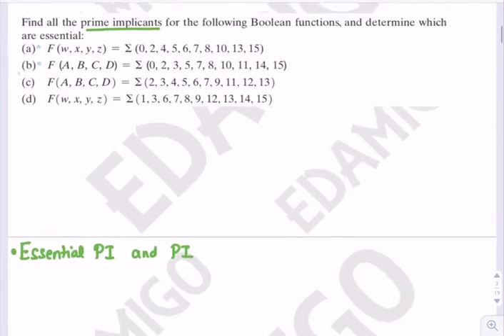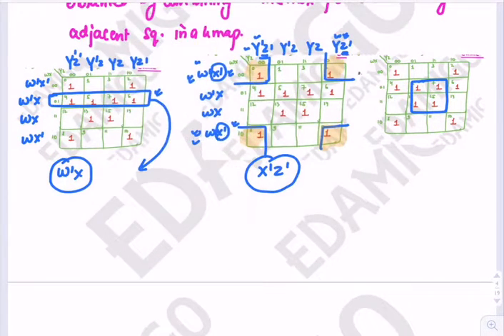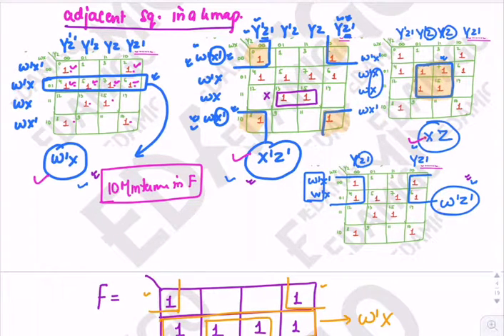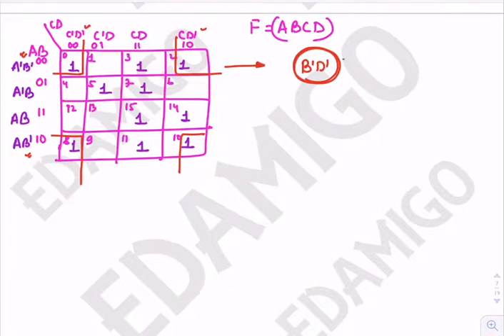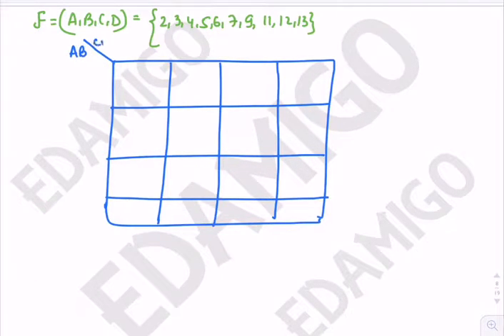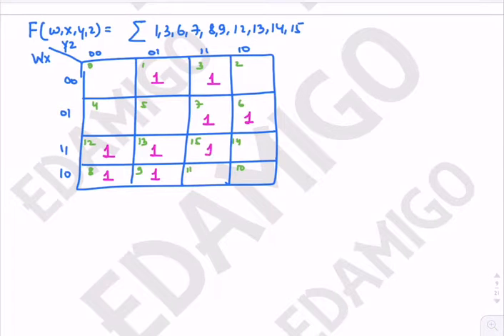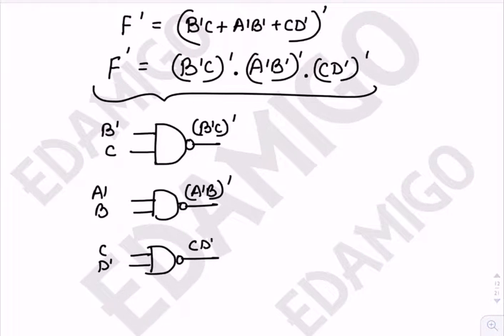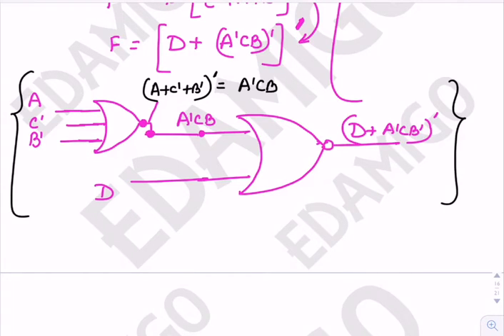Revision Video: Day 2: Digital Electronics : Boolean Algebra and Logic gates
Daily Revision Video Day 2, Subject : Digital Electronics Topic is Booelan Algebra and Logic Gates. This topic is explained with the theory and  suitable examples. You can download the pdf solutions from this link